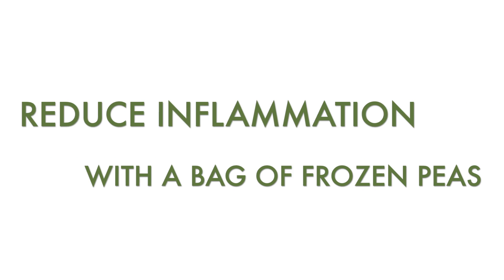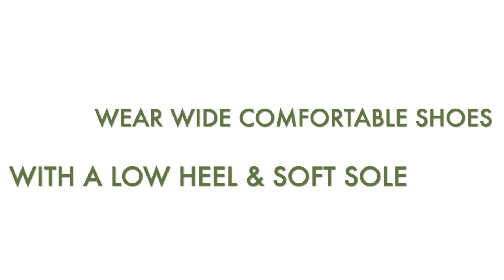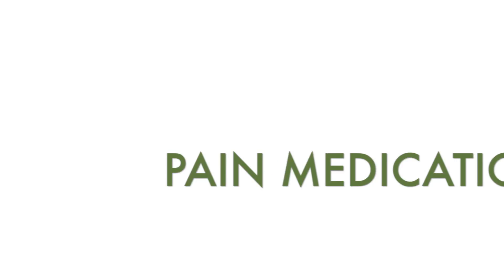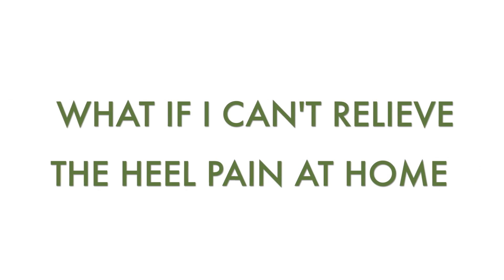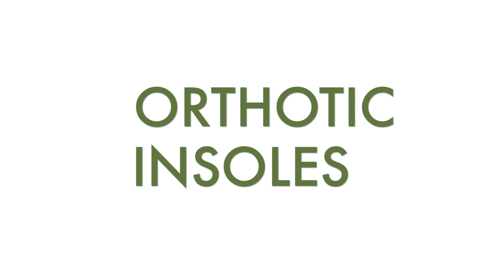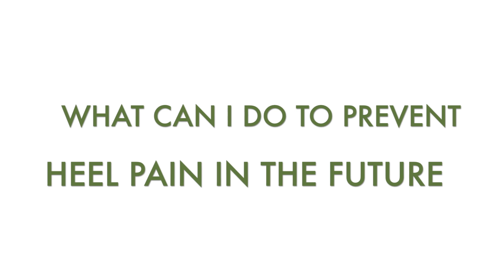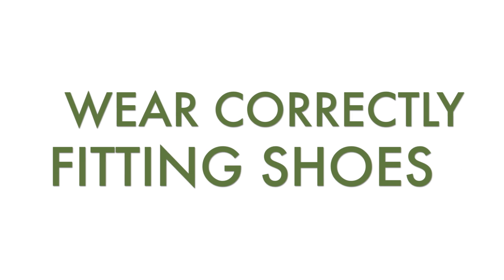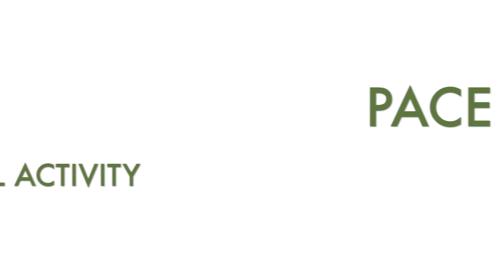Treating Heel Pain at Home with We Fix Feet, Nottingham and Derbyshire Foot Health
Is heel pain keeping you off your feet?  This 3-minute video will provide you with some tips to treat heel pain at home to get you pain-free and moving again .